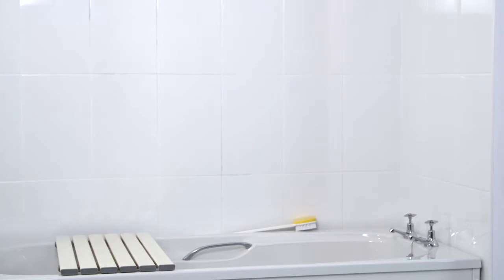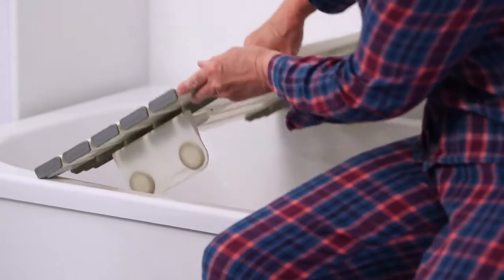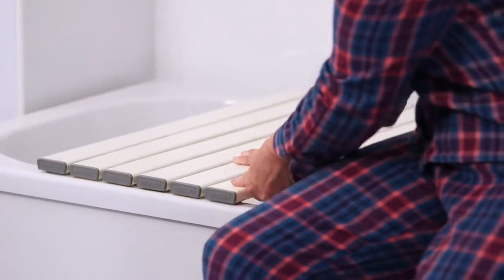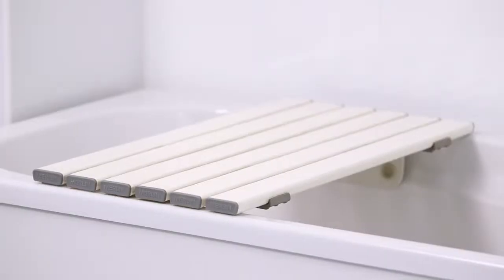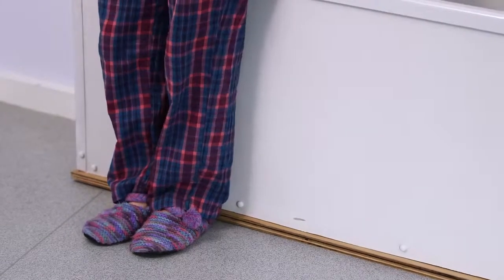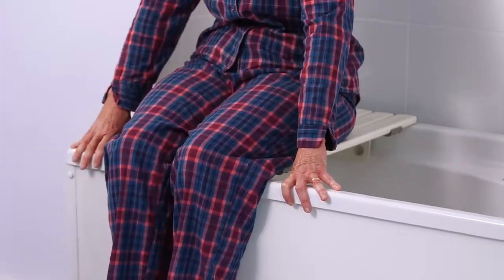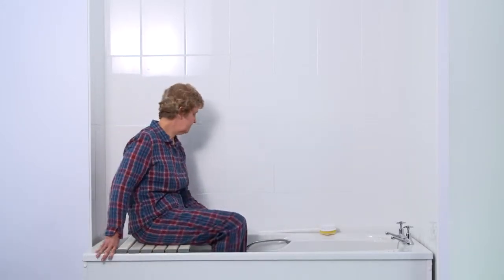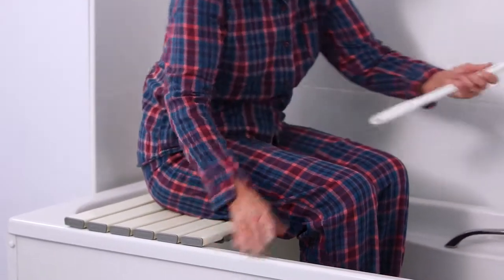Bath Board demonstration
One-piece shower bench or bathtub board - adds convenience, comfort and safety to the bathroom
Available in two lengths:  69cm and 74.5cm (additional £5 for longer version)
It is portable for easy storage and travel
Anti slip seat surface with water drain holes
Adjustable to the width of the your bath and includes holding grip and practical soap holder
Handle provides additional safety and stability for the user
Rubber pads for enhanced safety and protection against scratches
Easy to clean and sanitise